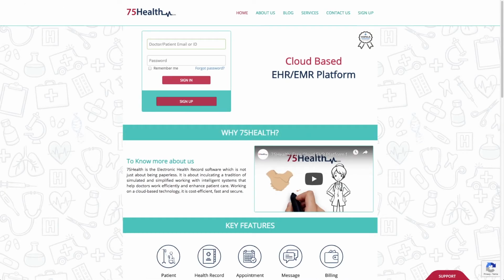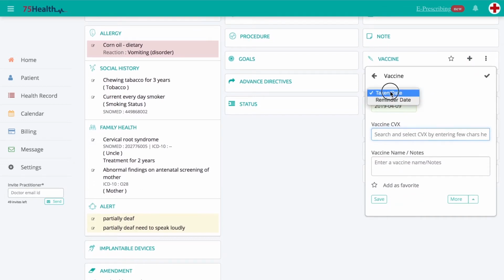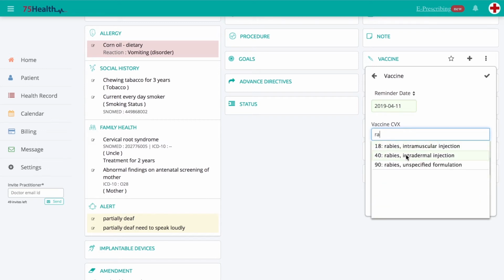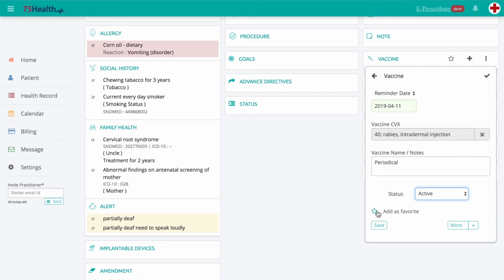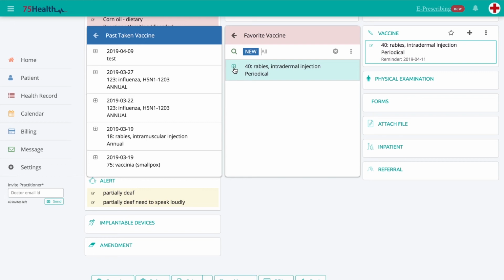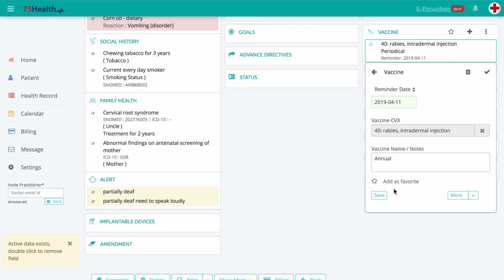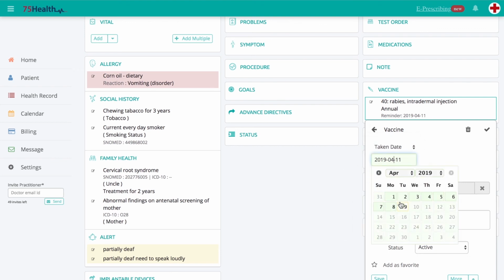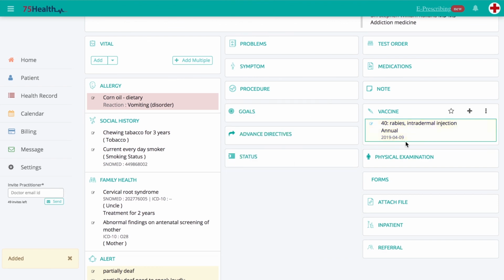Vaccine Module - 75Health EHR & EMR software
This modules helps doctors to recommend vaccines and immunization to protect their patient's from infectious disease. Doctors can maintain their patient's up-to-date vaccination records over here.